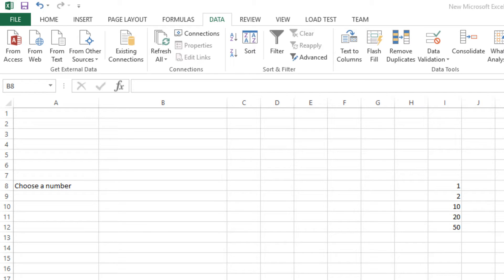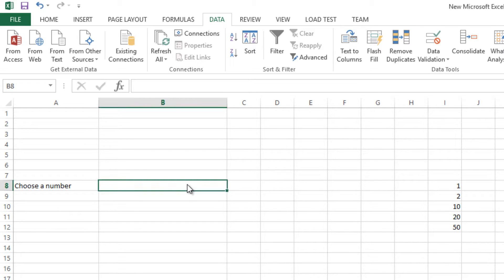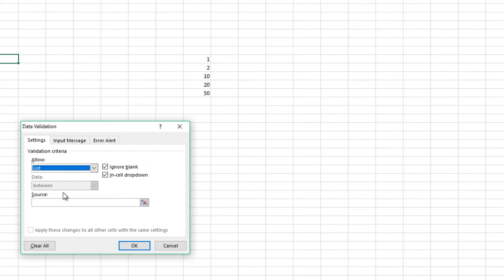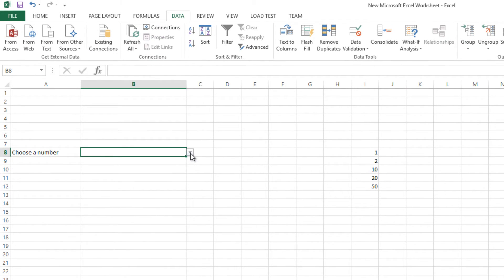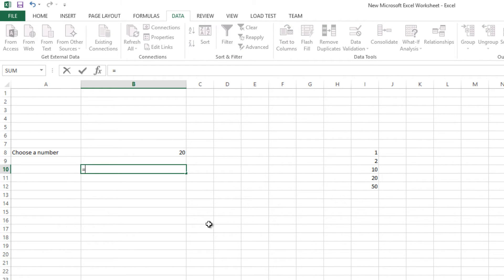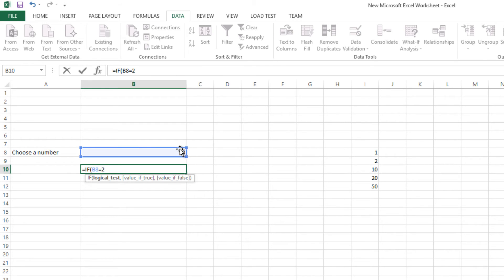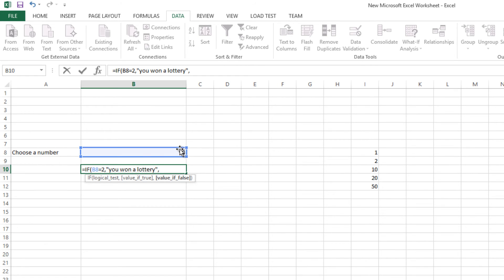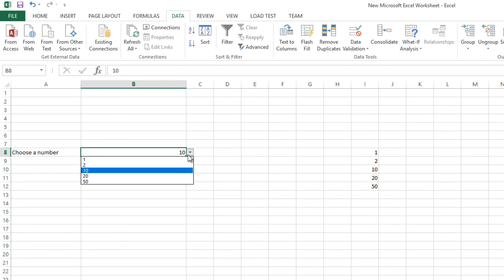How to create a list box in excel using data validation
Learn how to make a list box in excel using these simple steps in the above video. You can take full advantage of data validation in achieving it.